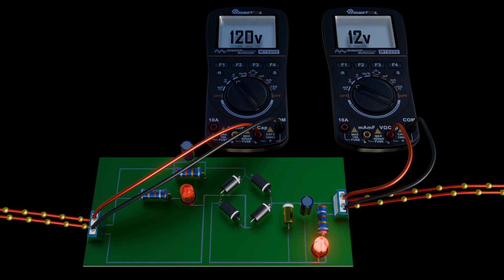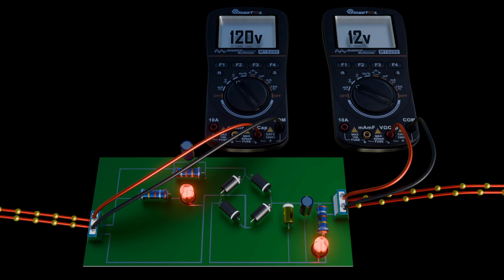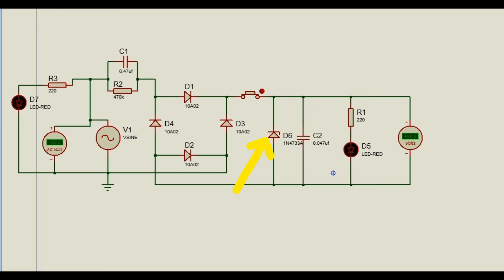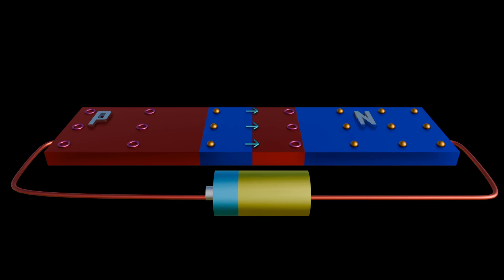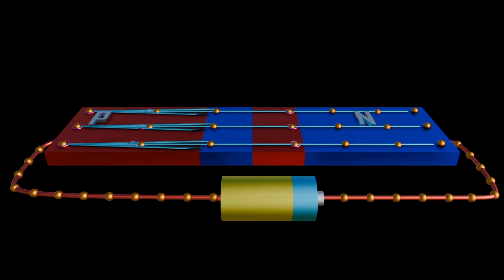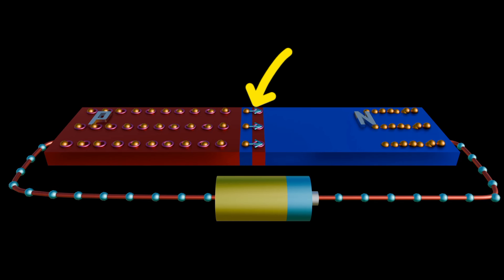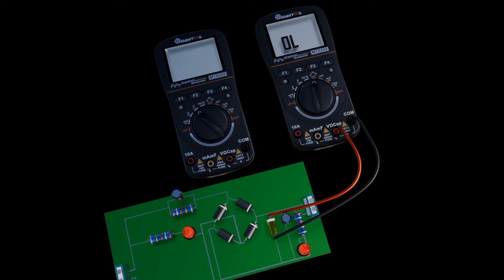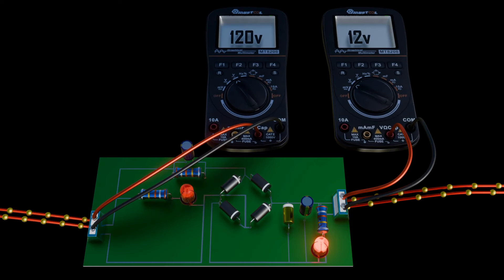ZENER DIODE working explained. voltage regulator zener diode.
this video explains basic structure and working of zener diode.